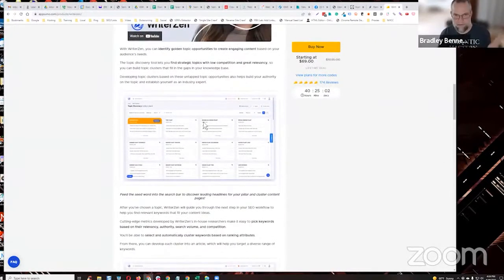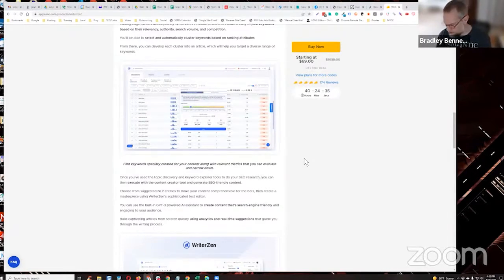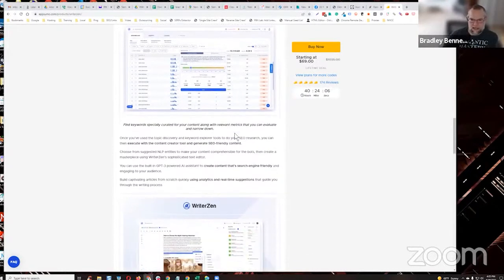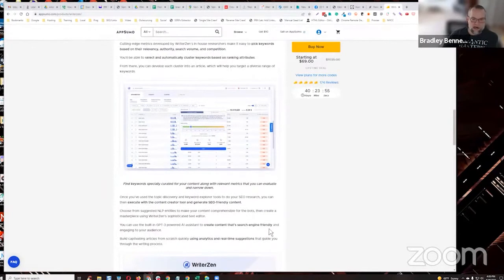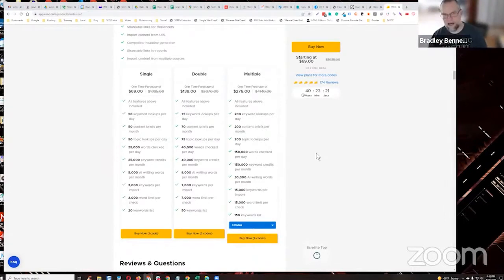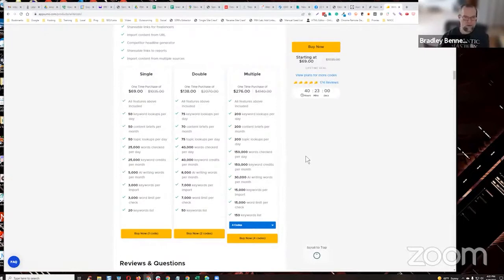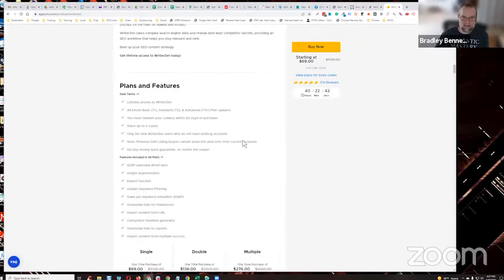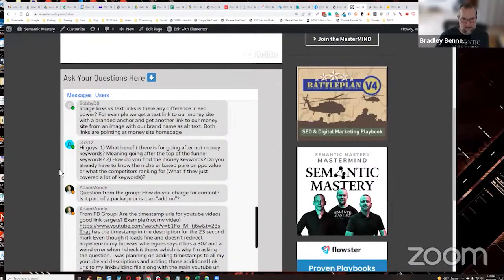What Are The Benefits Of Going After Top Funnel Keywords And How To Find Them?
In the 388th episode of Semantic Mastery's weekly Hump Day Hangouts one participant asked about the benefits of going after top funnel keywords and how to find them.

The exact question was:

Hi guys: 1) What benefit there is for going after not money keywords? Meaning going after the top of the funnel keywords? 2) How do you find the money keywords? Do you already have to know the niche or based pure on ppc value or what the competitors ranking for (What if they just covered a lot of keywords)?